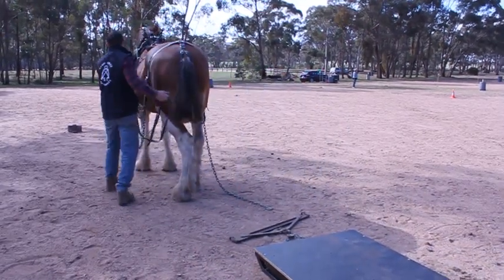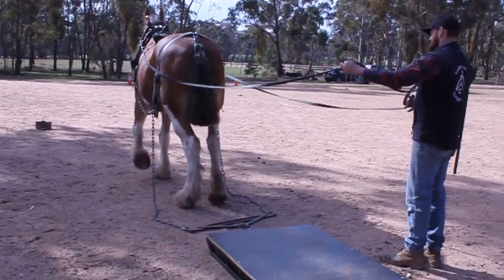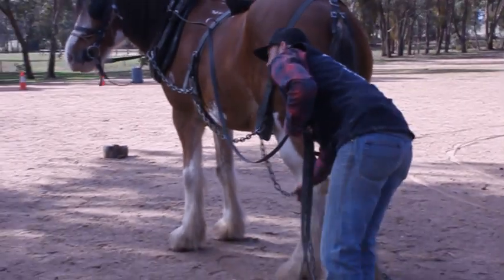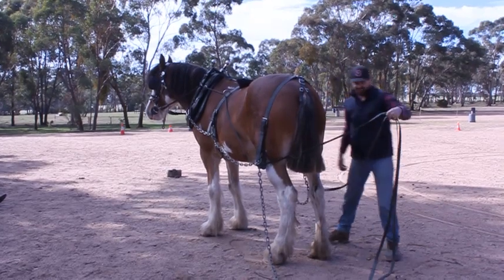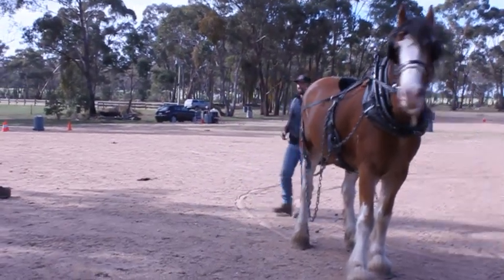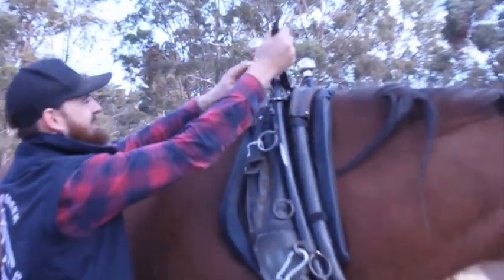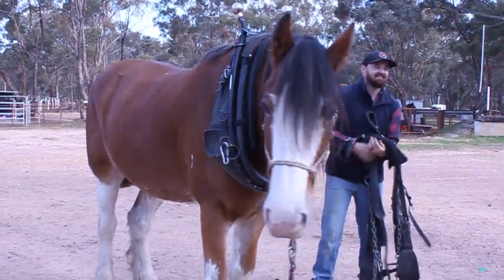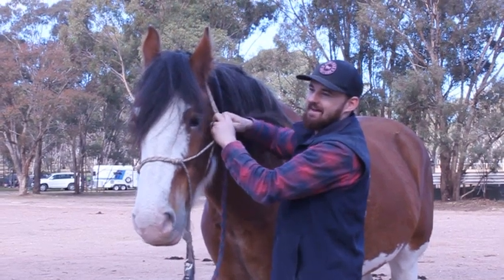Harness & Long reining demo - Midland Zone Camp 2019 Sandy Creek Clydesdales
We were kindly invited to partake in the Midland Zone Pony Club Camp 2019; This camp allows the young equestrians to have a try at different activities within the equestrian relm, whether that be vaulting, games, side saddle, harness and more.

We are very humbled to be able to share our knowledge and allow people to come and try their hand at our sport.